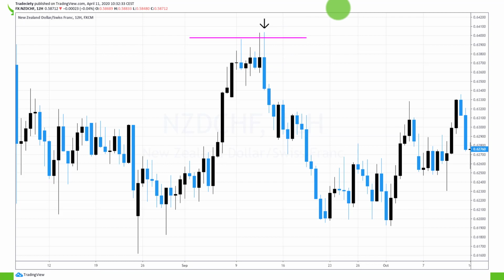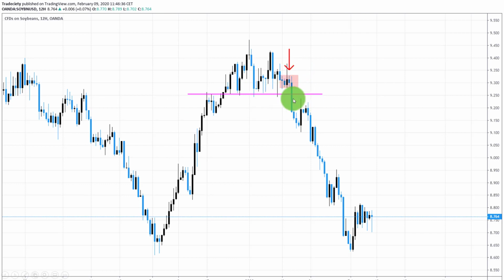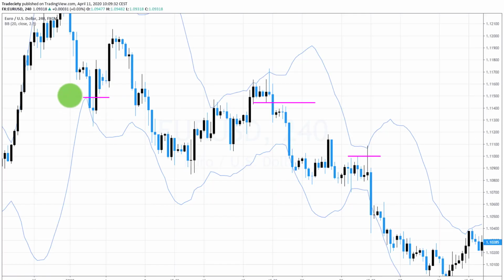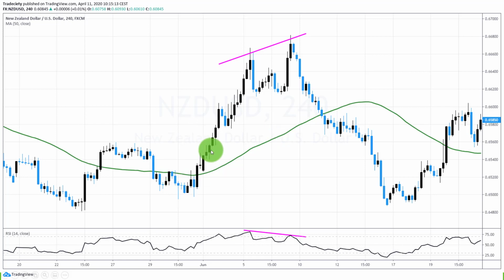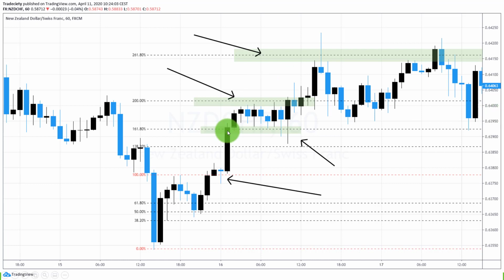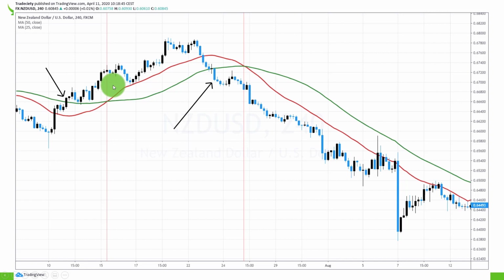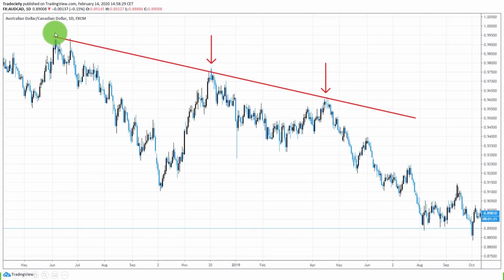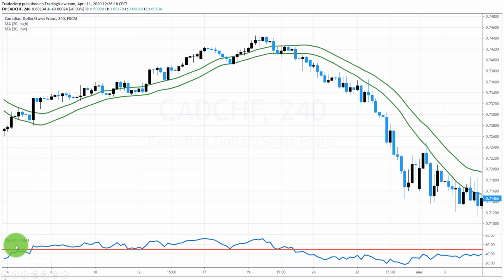10 Trading Strategies - Price Action vs Indicators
Get ready for a very special video. You will learn 10 ready-to-use trading strategies, what they tell you about the price charts and how to apply it in your own trading.

The strategies in this video are:

1. Engulfing
The simple 2-candlestick pattern can help you in finding great trend-following and reversal opportunities. The engulfing pattern is a strong momentum pattern.

2. Breakout buildup
One of my most favorite patterns is the build. It helps traders identify high probability breakout scenarios.

3. Bollinger Band (r) spike
The Bollinger Bandds (r) are a popular trading indicator that can be used in many different ways. The spike trading strategy helps traders find potential reversal moves.

4. RSI divergence
Divergences help traders understand when a trend is losing momentum and may even completely reverse. Knowing how to read divergences may help traders understand the momentum in a new way.

5. Fibonacci extensions
Extensions are great when it comes to choosing the right trade exits. Alternatively, many traders use extensions for identifying potential price reversal levels after a completed trend.

6. Pullbacks
Pullbacks are often also called retests. A pullback approach is great for early trend-following based on wave theory.

7. Moving Average crossover
A MA crossover system is ideal for trend-following traders. Crosses are very important events on your price charts.

8. Trendline retests

9. Supply / demand

10. Riding the tunnel